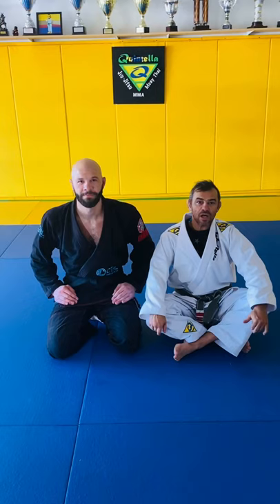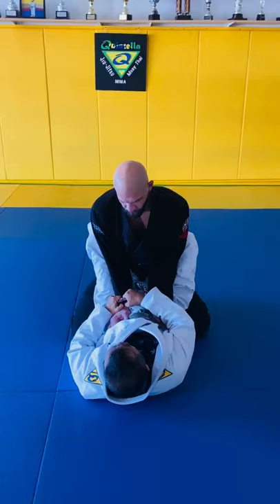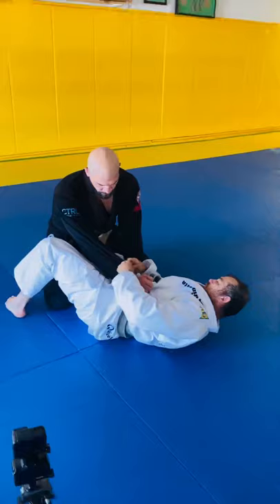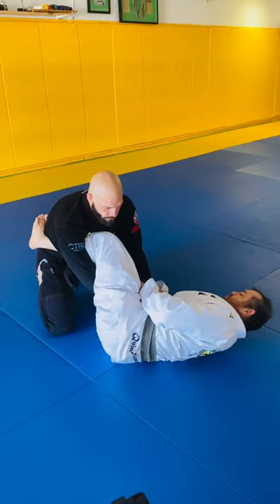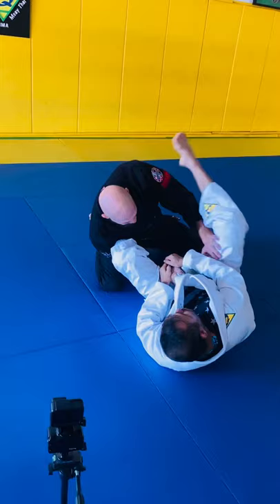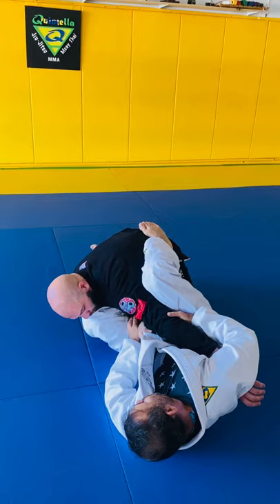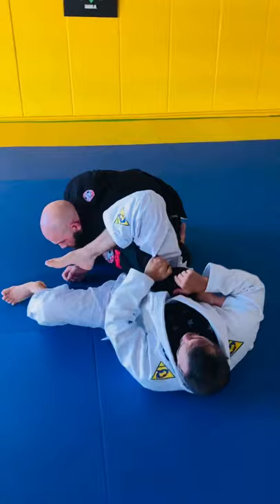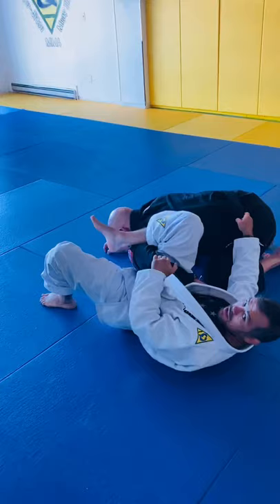Lasso sweep armbar trap to omoplata and wrist lock attacks